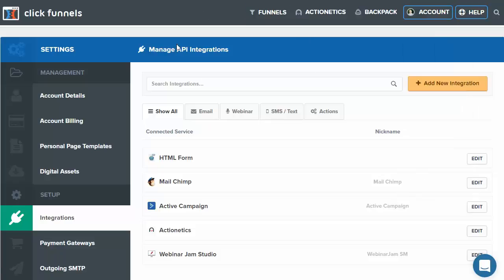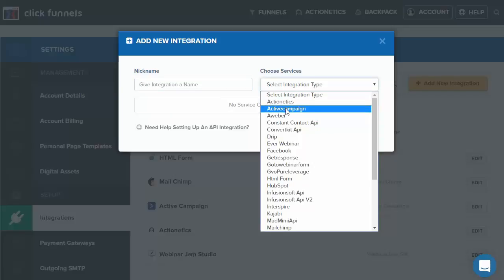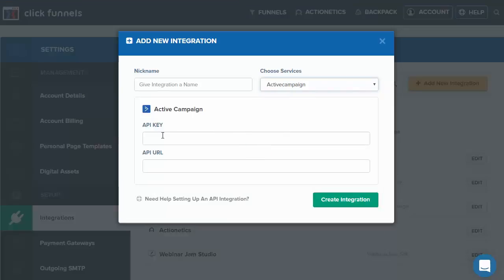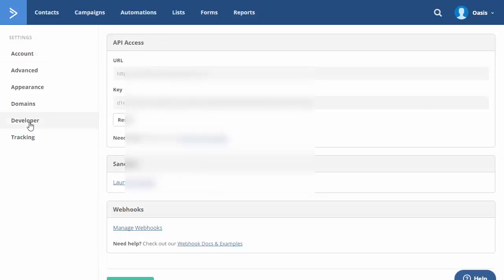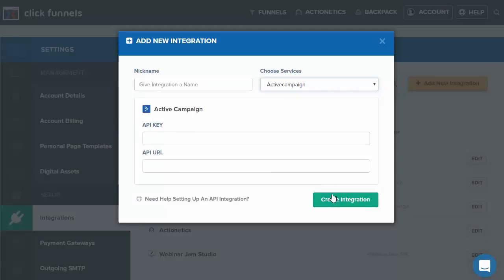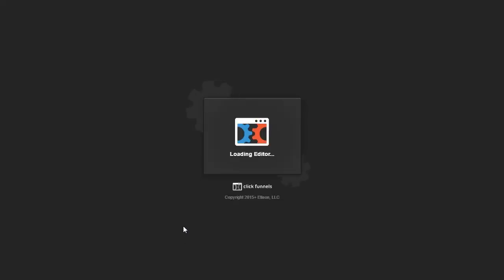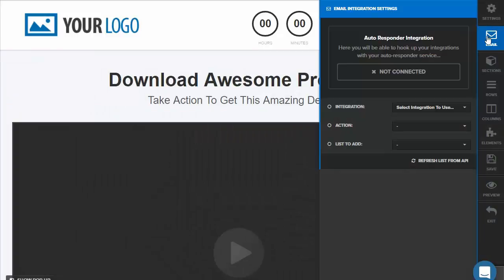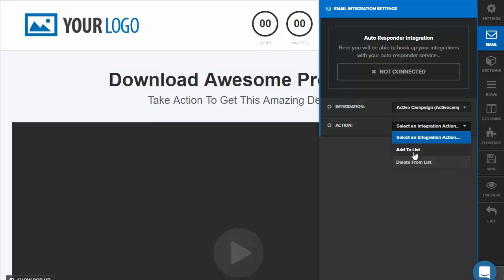Active Campaign And ClickFunnels Integration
Active Campaign is an email service that I use myself with ClickFunnels. Integrating it with ClickFunnels is very easy and only takes a minute once you know what to do. In this short how to video you'll just how to do it.

From there, all you have to do is choose which list to add your contacts to when they sign up in your funnel and you're ready to rock.

Make sure you have some emails ready to send out to your new subscribers!

Want help with your funnels, email campaigns, and more?

If you want to try Active Campaign, get signed up